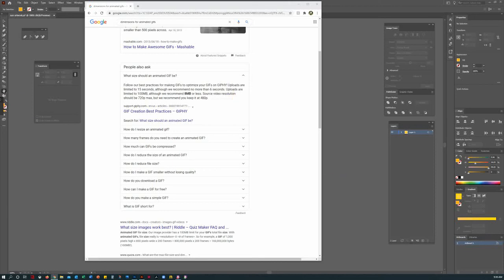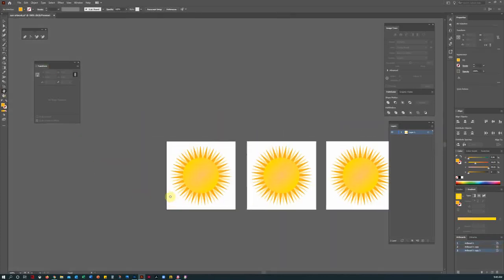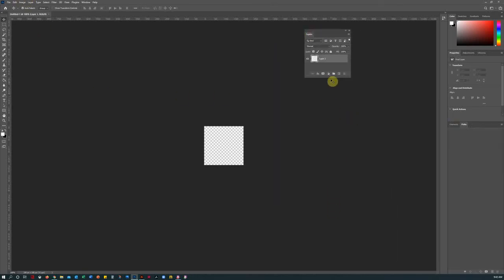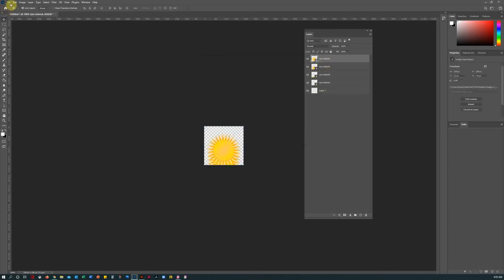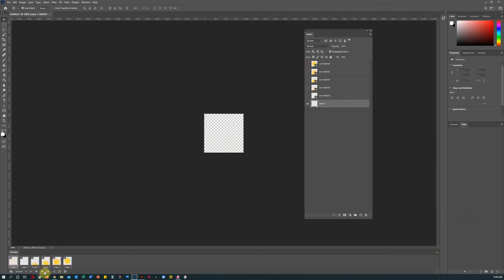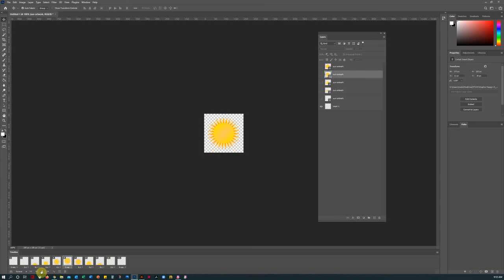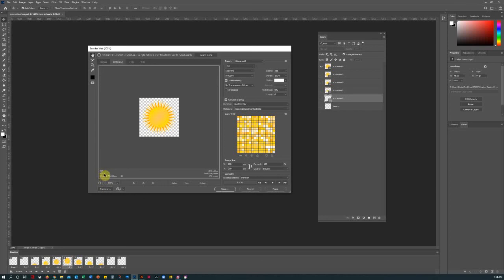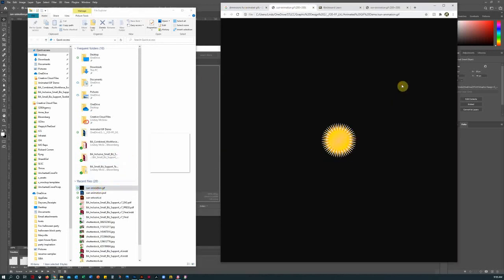Demo: Animated GIFs in PSD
How to create frame animations in Photoshop